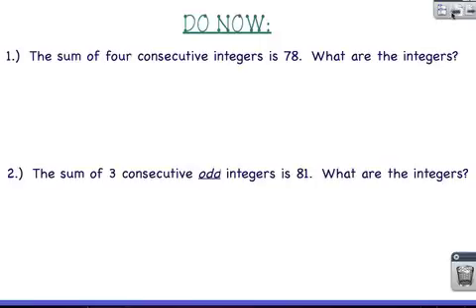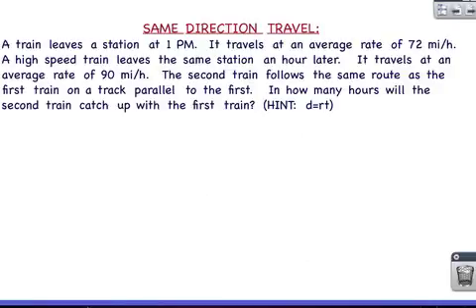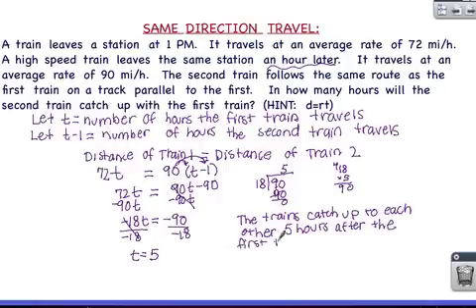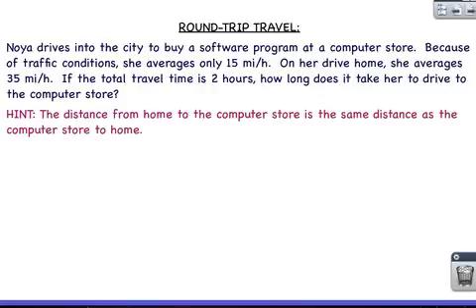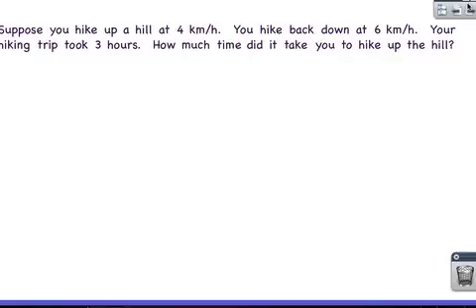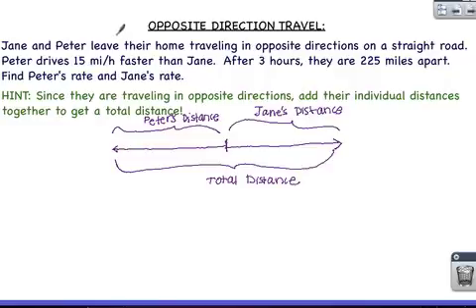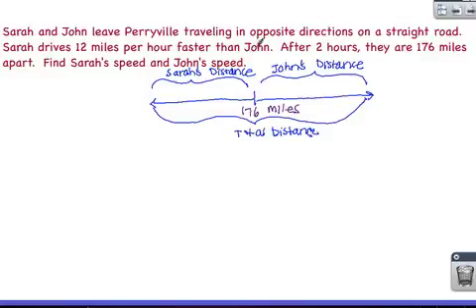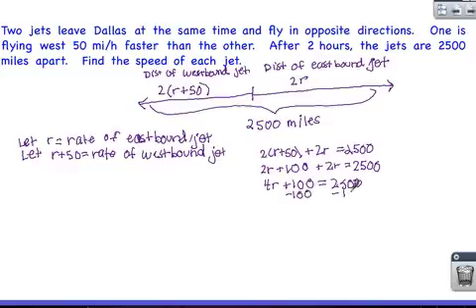3.6 Part 2: Equations and Problem Solving